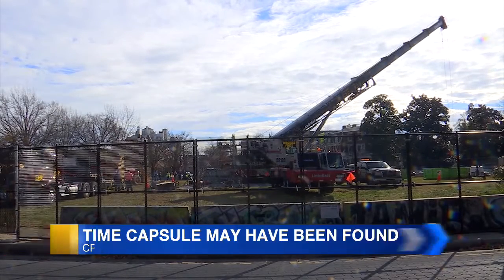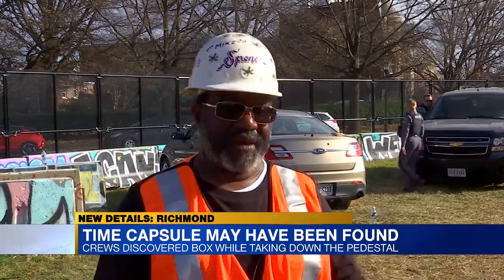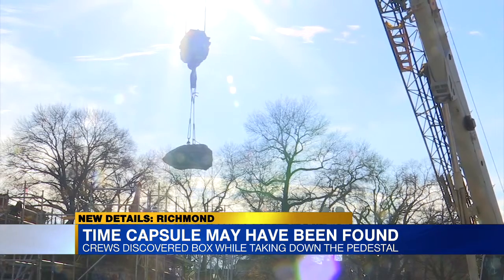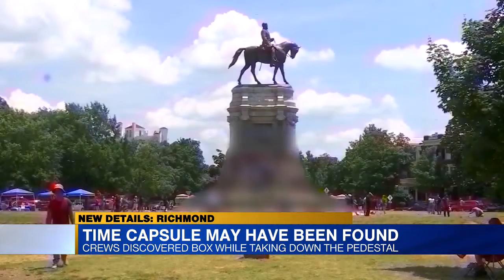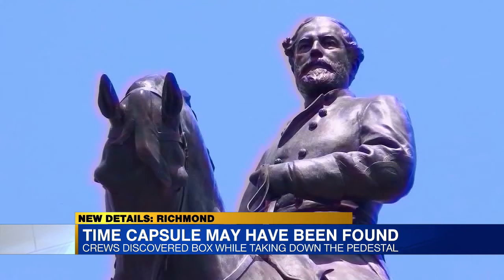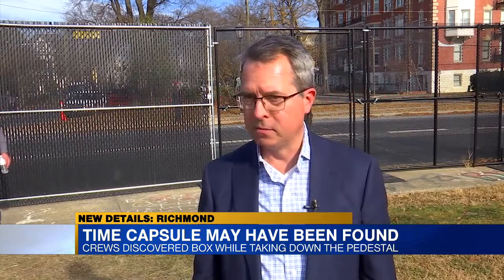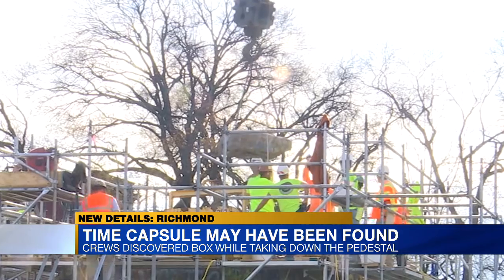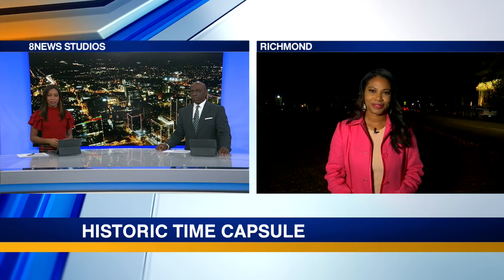Northam announces historic time capsule may have been found in Lee pedestal